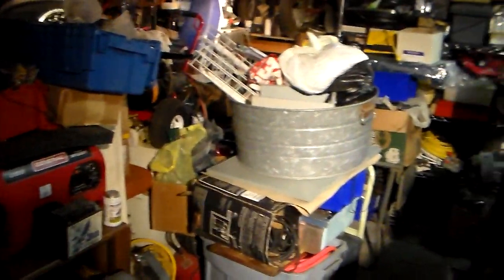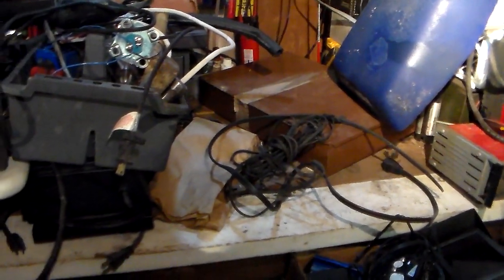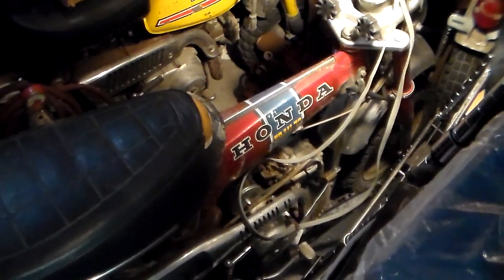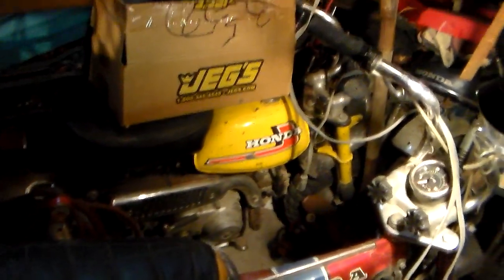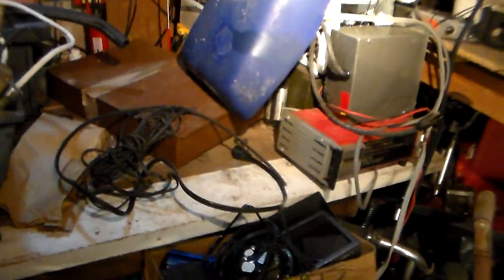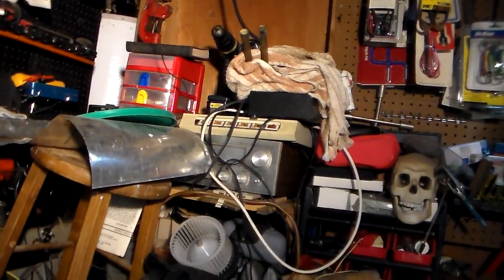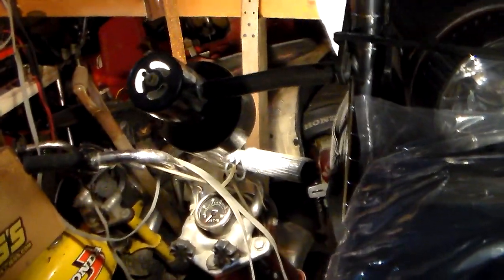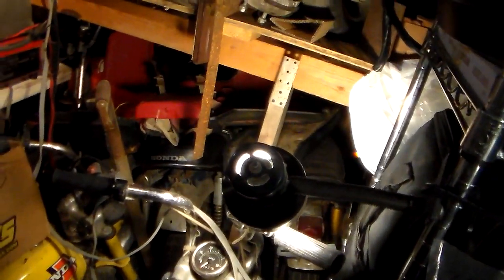My Hoard's Oldest Collection, Searching for Parts, Favorite Honda Trail 70!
The Hoard's Oldest Collection, Searching for Parts, My Favorite Honda Trail 70! Honda Trail 70 makes for a great family vacation! Honda Mini Trail 50, my son's first ride. Finding battery charger parts, diodes, battery leads, and power cord. Honda CT50 and CT70 Minibikes are big part of a family vacation!